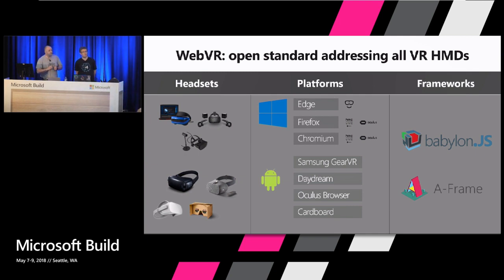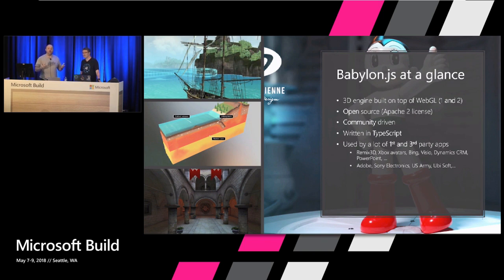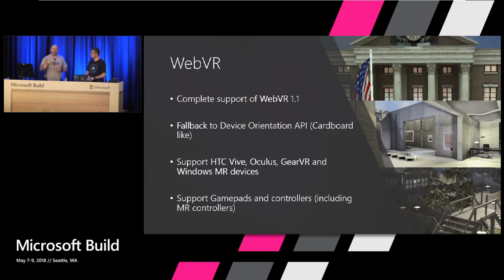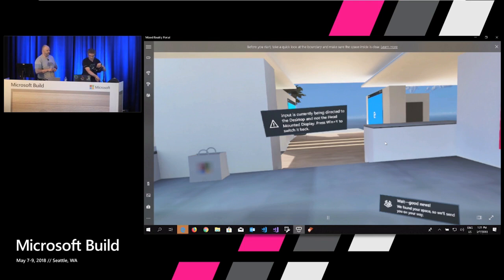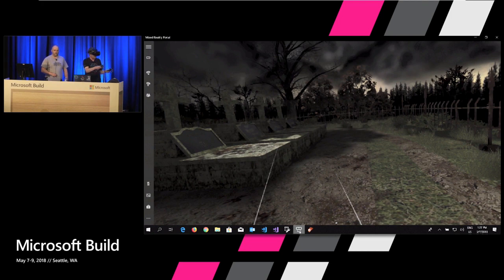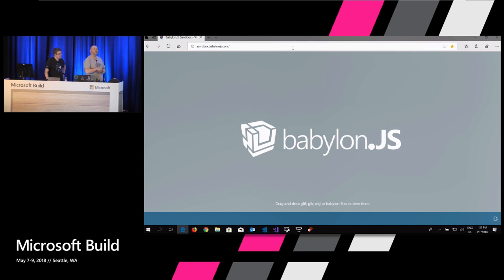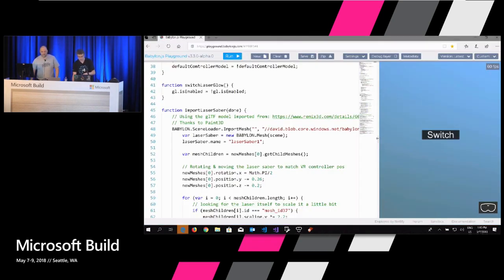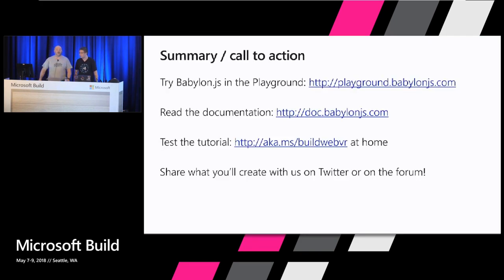Microsoft Build 2018 WebVR, not just Holograms in the web but powerful platform